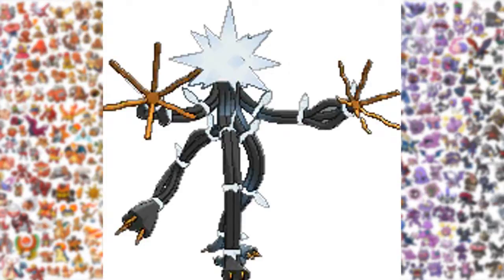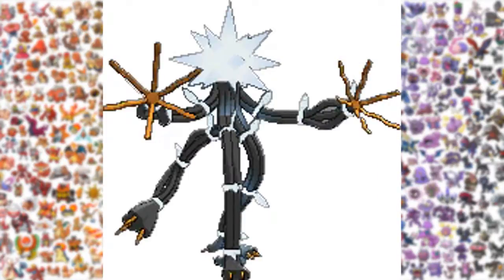THE 8 ULTRA BEASTS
In this video I talk about the ultra beasts in Pokemon sun & moon and the what the typings of each beast could be let me know you what you think could be the official typings of the ultra beast, and also what they are?